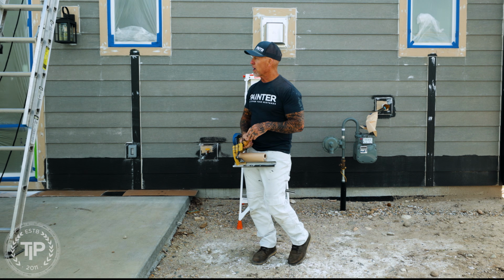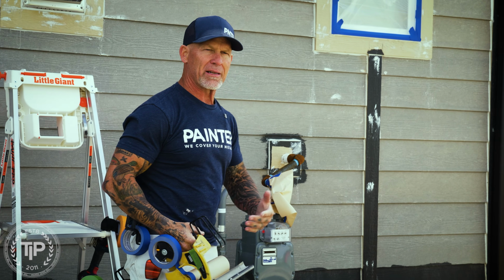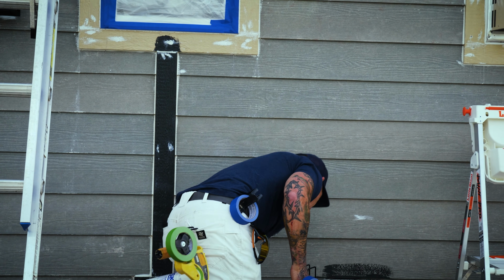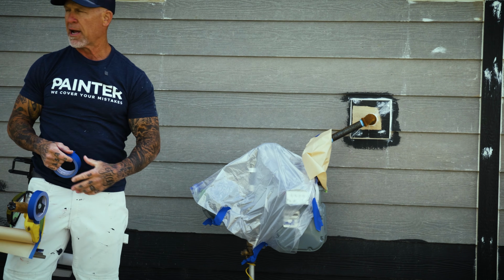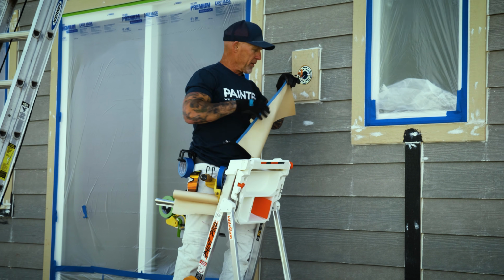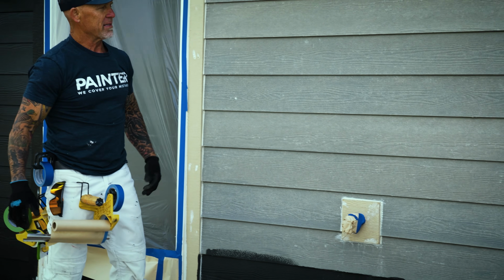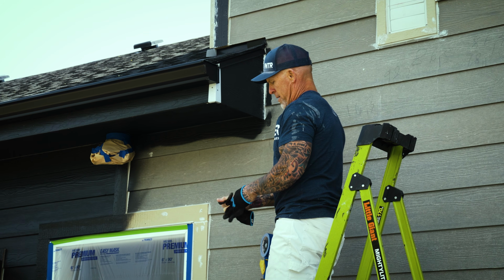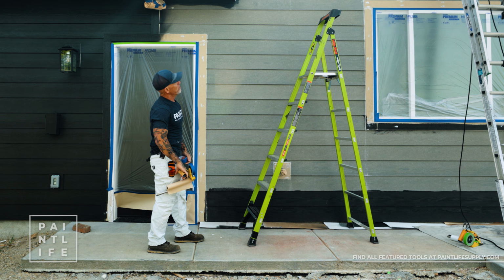Masking strategies: windows, doors, and trim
Precision and efficiency in your painting projects are greatly enhanced by mastering masking techniques and what to mask before spraying. Viewers will be equipped with the knowledge on what to mask to get clean lines and protect surfaces, ensuring a professional finish.

Paint Life is a mantra. It represents the life you live as a painter. You’re committed to your craft and powered by self-motivation. Embracing the Paint Life means building your career with your own hands and enjoying the process.

Paint Life is a community. It’s a mission to share knowledge and lift each other up. We reject the old scarcity mindset that once limited the trades. Here, we’re all about helping each other succeed. We’re a community united by our commitment to the craft.

In this video, we'll unveil the masking strategies that will transform your painting projects from frustrating to flawless, saving you time and delivering professional results every single time.

Paint Life is education. It’s a fast track to mastering your skills, moving beyond trial and error. Paint Life provides all the content you need for continuous learning. You’ll break through the barriers to entry and start making a living while loving what you do.   And for me, Paint Life is my family business.

I’m Chris Berry, the Idaho Painter and proud owner of Paint Life Supply Co. This trade has given me so much, but the best reward is running our online paint store alongside my family. Together with my wife and daughters, we’re committed to offering top-quality paint supplies and expert painting courses. When you choose Paint Life, you’re supporting a family-run business that genuinely cares about the painting community. So, next time you need tools or supplies, choose a company that values craftsmanship, community, and family.

Become a member of Paint Life TV: Join my channel to ask me questions personally, have access to members only video, get a discount at Paint Life Supply Co. have early access to video before they are posted to the public, and offer suggestions for new topics to become members only videos.

Joshua 1:9